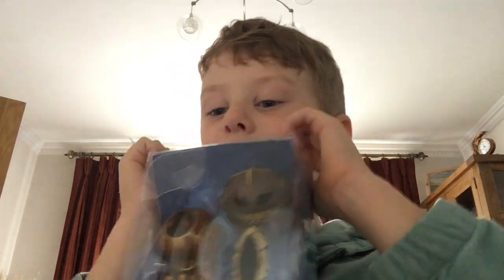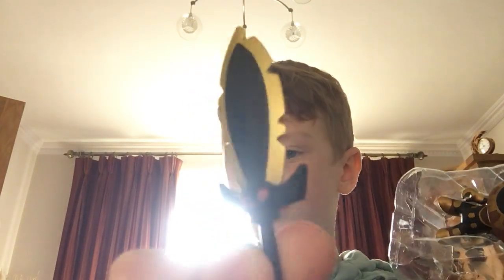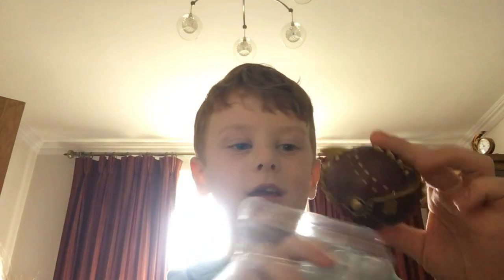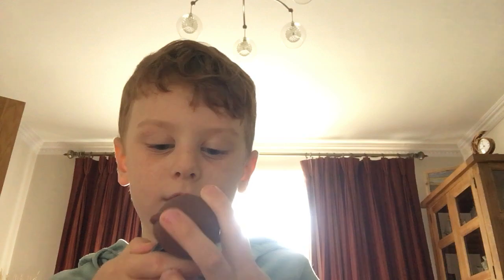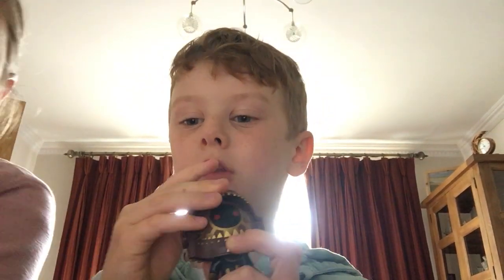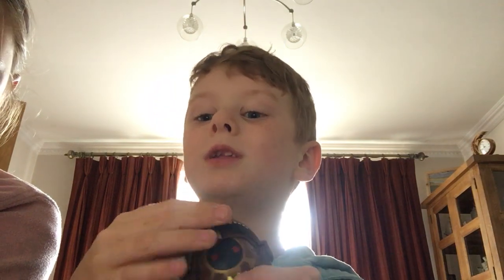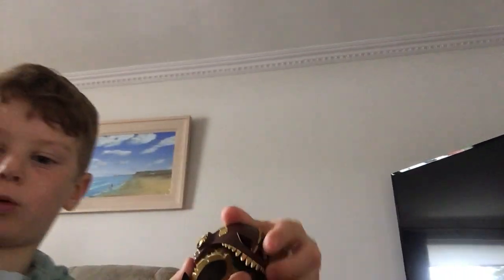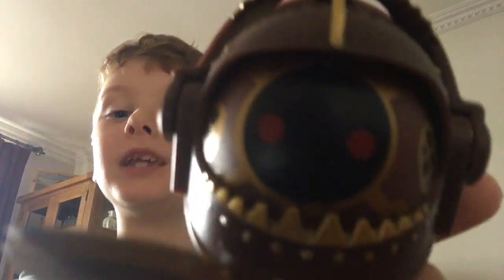Pirate scuba diver 2